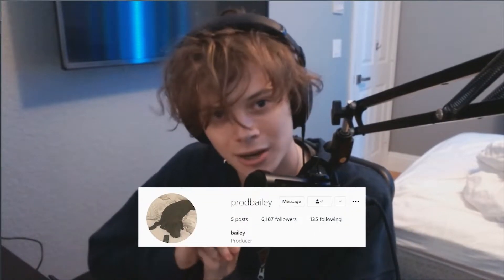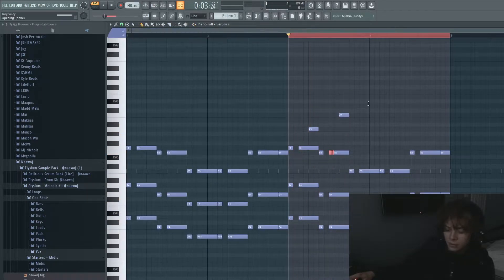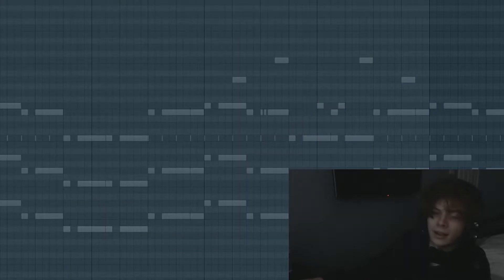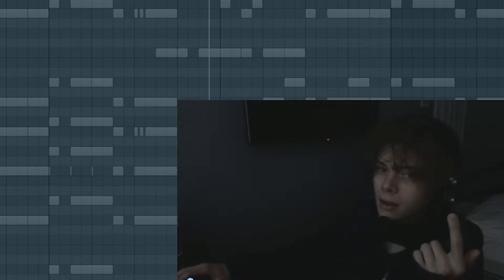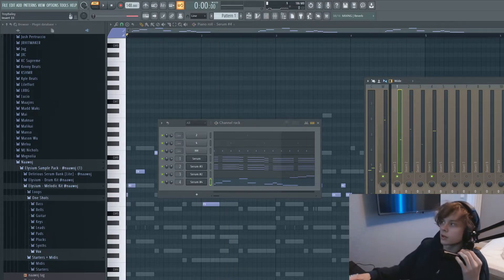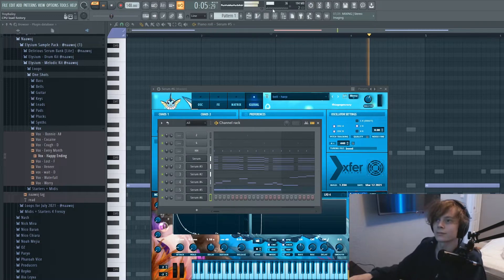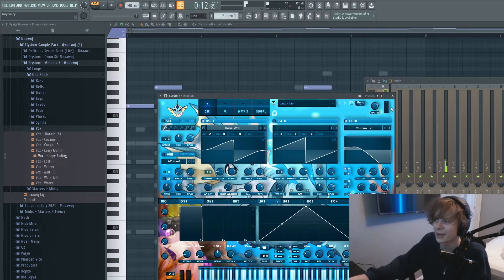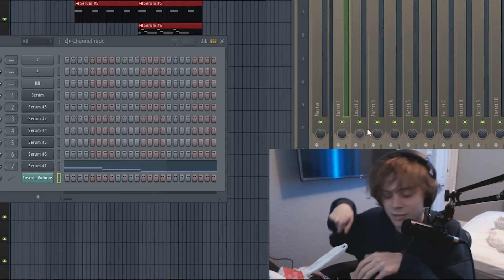How to Make Melodies for Trip at Knight x Rage Beats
Sound Kits: CashGlobalKits.com

How to mix beats
How to mix a beat
Making a beat
Making beats
How to make a beat fl studio
How to make a beat in fl studio
Fl studio tutorial
Fl studio beat tutorial
How to make a beat
Cash Global
Cash Global Records